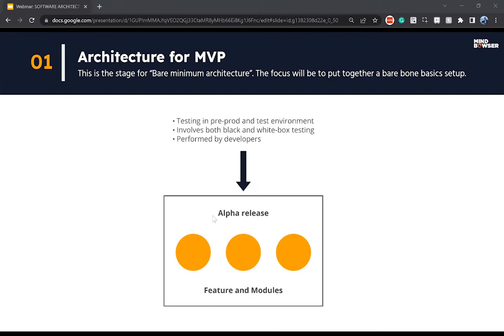What Are The Different Ways To Prevent PHI Access From Engineers?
There are several ways to prevent PHI access from engineers. One way is to implement technical controls such as encryption, giving unique passwords to each engineer, and implementing a firewall. Another way is to establish policies that restrict material access methods and increase awareness of the risks associated with them.

Check out a detailed webinar video on "How To Select The Right Software Architecture For Your Healthcare Product?"

Skype: mindbowser